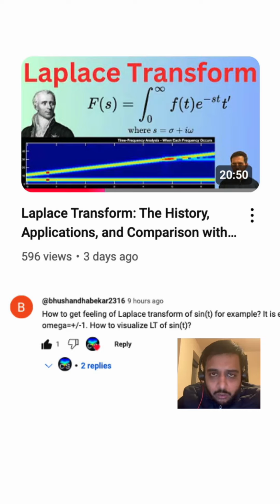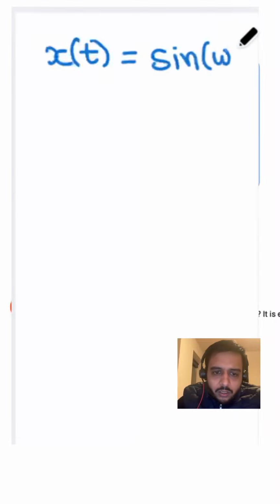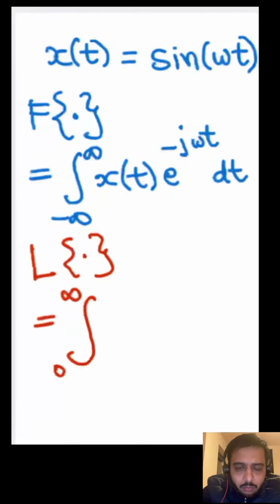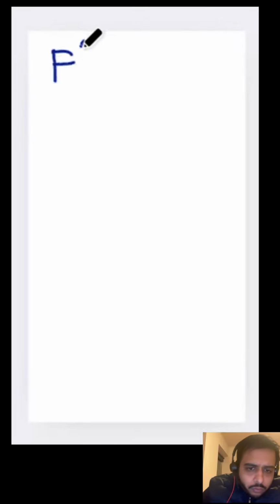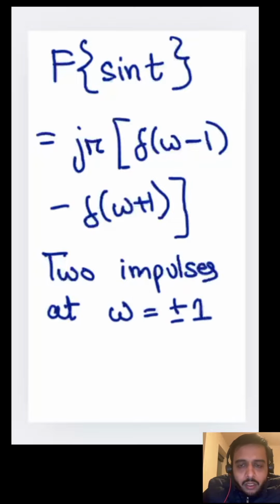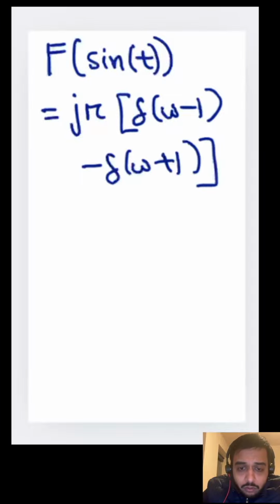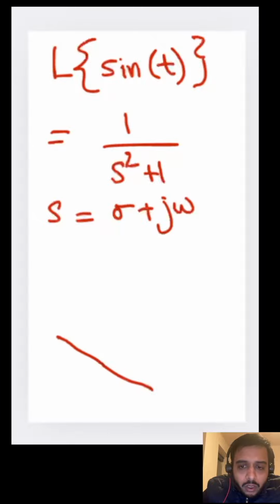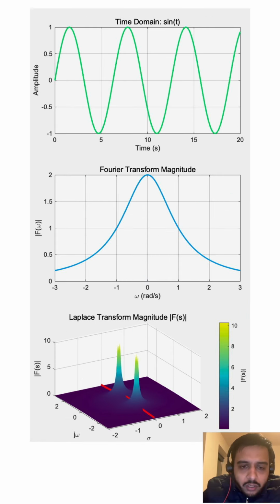Visualising Fourier vs Laplace Transform for a simple Sinusoidal Signal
Watch as we visualize the relationship between Fourier and Laplace transforms of a simple sine wave!